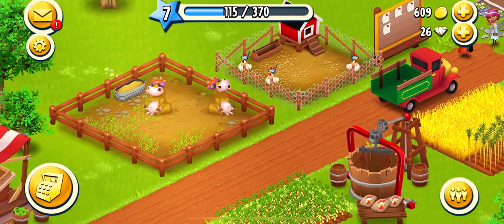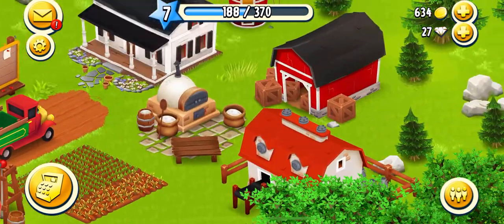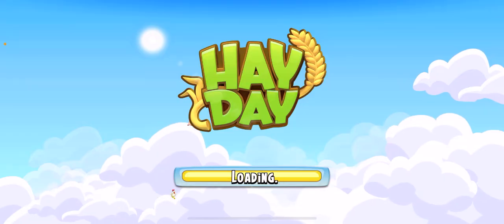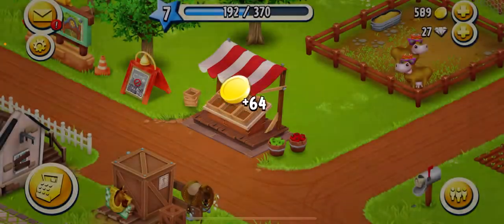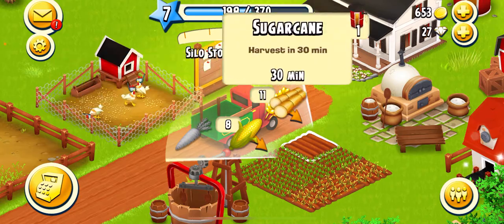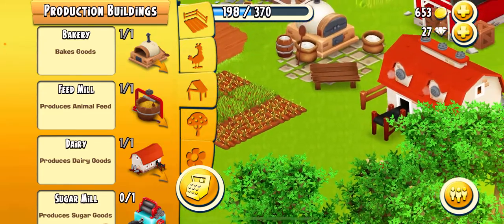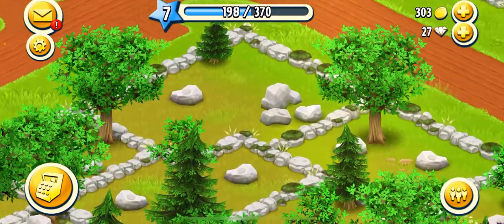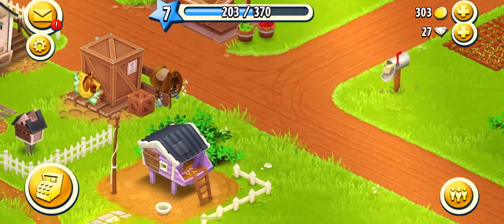Another Day of Hayday | Episode 4